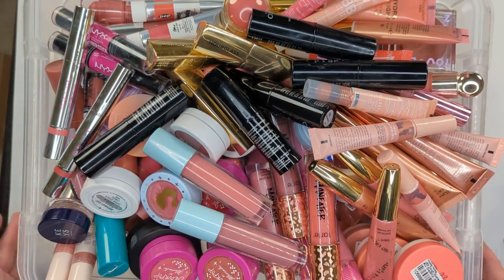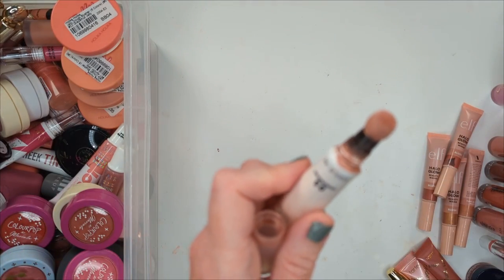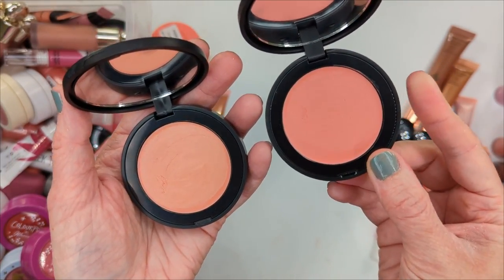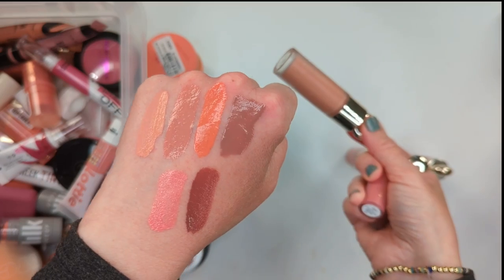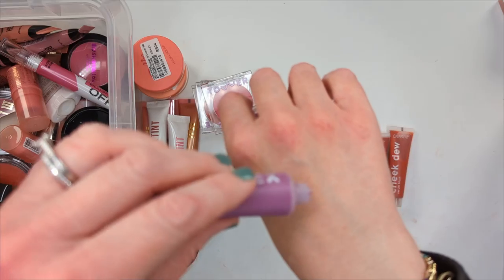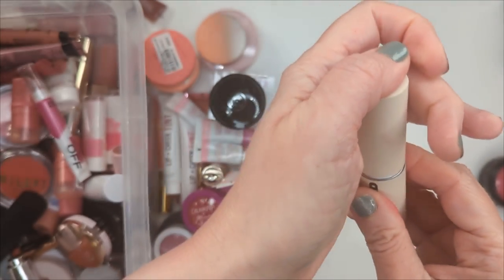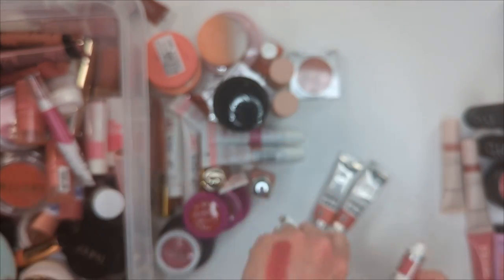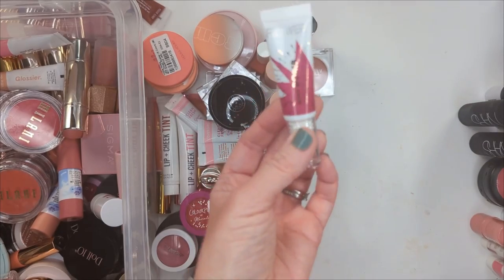These 74 Blushes *DIDN'T* Make The Cut 😥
Today I'll be going through my Cream Blush collection and swatching everything, giving mini reviews, and decluttering along the way. I hope this is helpful for anyone who might be looking to add any of these to their collection...there were a total of over 200 blushes and I got rid of 74, leaving 138 remaining.

*I'm planning to leave a pinned comment with all of the blush links because they're not going to fit here in the description box (it has a 5,000 character limit).

*Amazon drawer organizers shown at the end